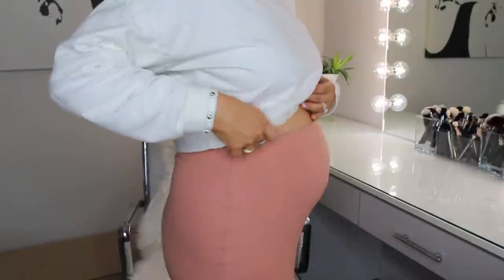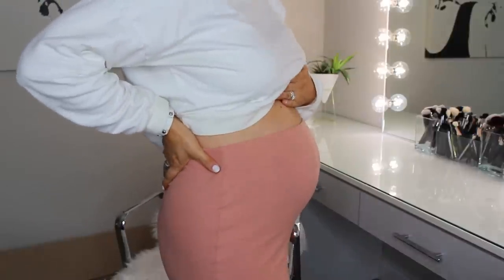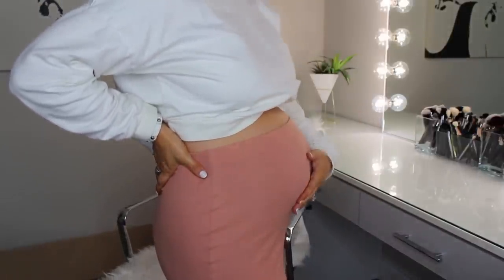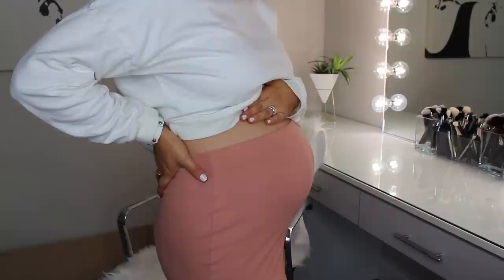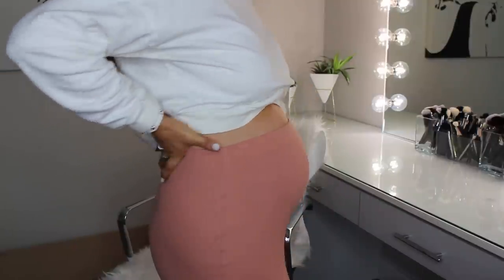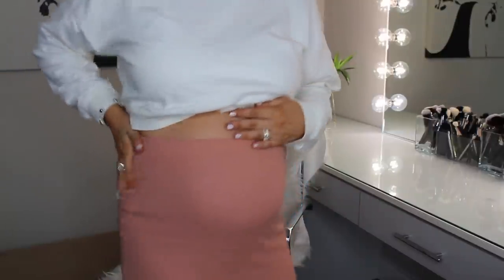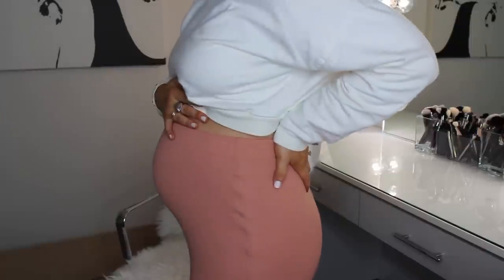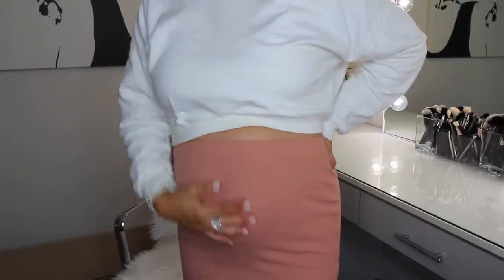Recent Favorites | Beauty & Lifestyle | Jessica Rose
JessicaRose_Lifestyle

Products:
l'oreal true lumi glotion
BOBBI BROWN
Crushed Liquid Lipstick
ANASTASIA BEVERLY HILLS Lip Gloss Dainty
No bend hair clips
SHEAMOISTURE Leave-In hair conditioner
SHEAMOISTURE 100% Virgin Coconut Oil Daily Hydration Body Oil
True Mango Orange Drink Mix
Vegan leather travel jewelry case
Shoe stretcher Instep
Shoe stretcher width

What I’m wearing:
Earrings: Lulus MARYN GOLD HAMMERED OVAL HOOP EARRINGS
Choker necklace

Plant holders in background

What I recommend (or don’t recommend) is always the truth and you know I keep it real.  Thank you for supporting me, this channel, and enabling me to create more content for you.